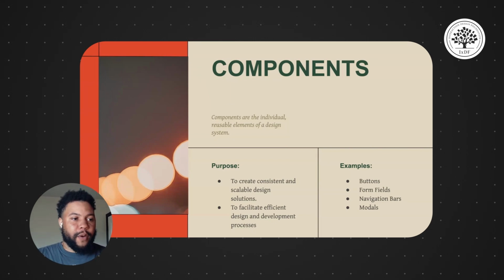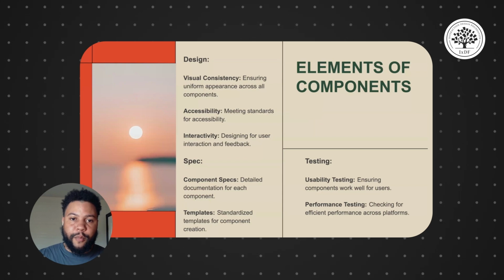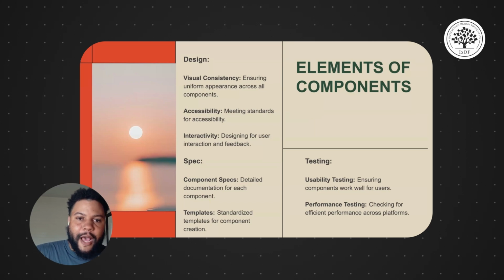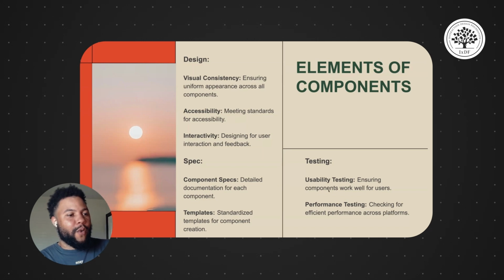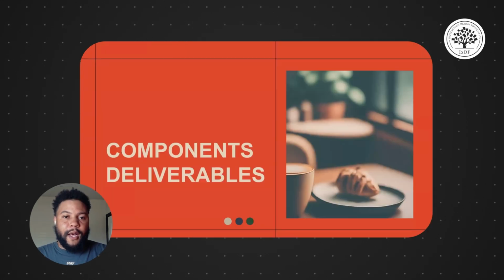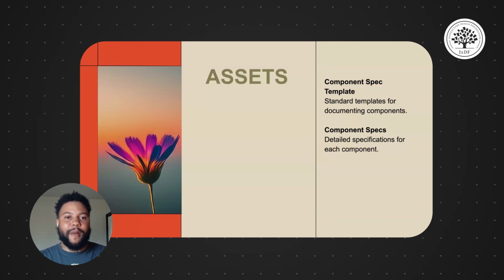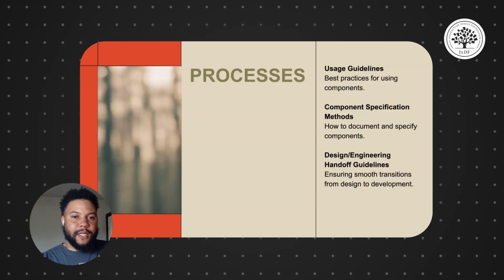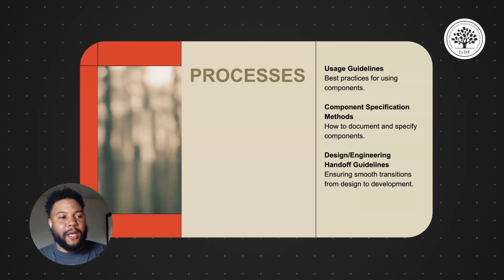Design System Components: 3 Elements of Components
Design system components are the reusable building blocks that keep interfaces consistent, scalable, and efficient. In this talk, Jarvis Moore shows how buttons, form fields, navigation bars, and modals become a reliable foundation for teams. If you want a clear introduction to design system, you’ll see design system basics, design systems explained in plain language, and how to shape a design system from scratch without overcomplicating the process. He frames components as small decisions captured once, then reused across products, which saves time for designers and developers and keeps quality high.

Jarvis breaks down the elements of design system components: design, specs, and testing. You’ll learn visual consistency, clear naming, and accessibility, with reminders to meet WCAG AA/AAA, and to run real accessibility testing whenever possible. Tools like Fable can help you validate with people with disabilities, and you’ll see how to turn findings into requirements that grow over time. He stresses close collaboration with engineering, product, and QA so the library reflects real constraints and user needs.

On the specs side, he covers standardized templates, a component spec for each element, and guidance on using Figma as a source of truth. You’ll see what to include in a spec—anatomy, states, behaviors, responsiveness, accessibility notes, and code links—mapped to your team’s conventions. For testing, he explains usability and performance checks across platforms, plus repeatable accessibility testing. You’ll also get design and engineering handoff guidelines, because a spec alone rarely answers everything developers need. He calls out EightShapes Speccing as a helpful plugin, and shows how to align the handoff doc with your team’s workflow.

By the end, you’ll be able to answer what are design system components, why do we need design system components, and what are design systems in the context of UX design and product delivery. We also touch on the role of design system in digital experience, with concrete design system components examples you can adopt and extend. This session suits anyone studying with the Interaction Design Foundation, the wider ixdf community, and practitioners advancing their ux design maturity. Presented by Jarvis Moore (jarvis moore), it is a practical guide you can reference when documenting design system components elements for clear communication across design, product, and engineering.

🔗 Learn more about How to Create Successful Design Systems with Storytelling in the webinar with Jarvis Moore, Senior Design Lead, Design Systems at Microsoft: